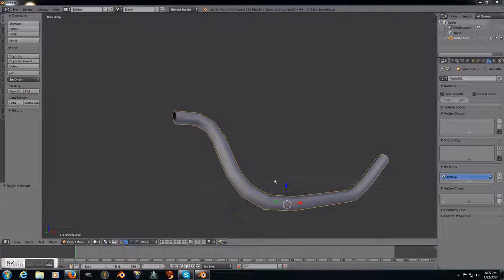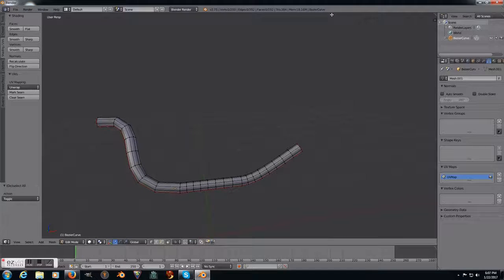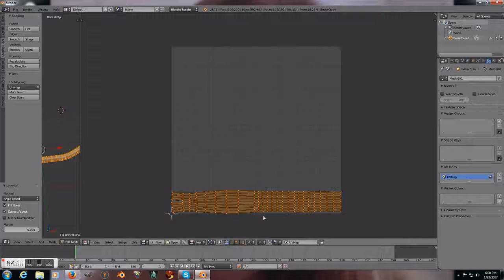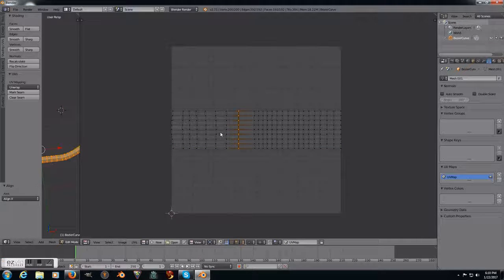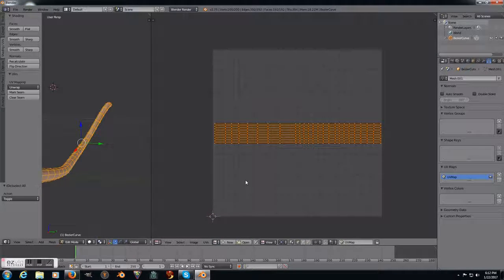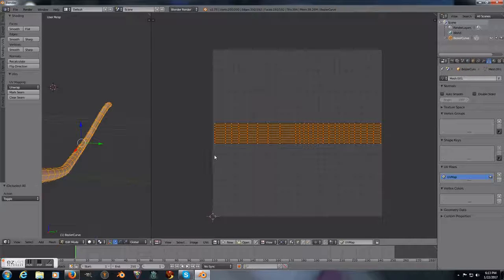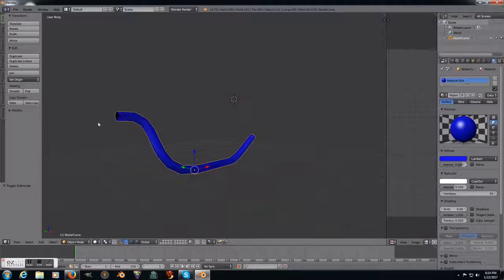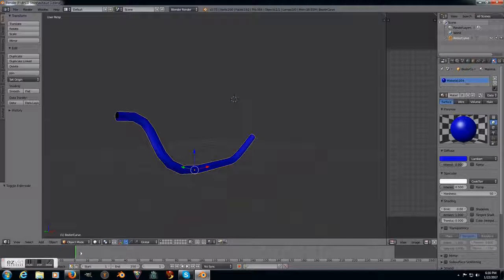Mapping the exhaust pipe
This video only shows mapping an exhaust pipe.